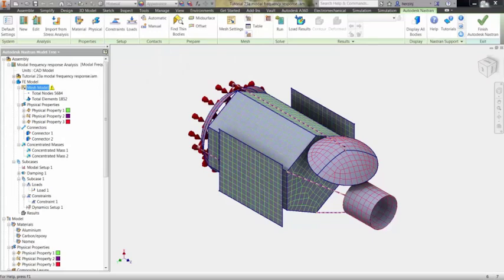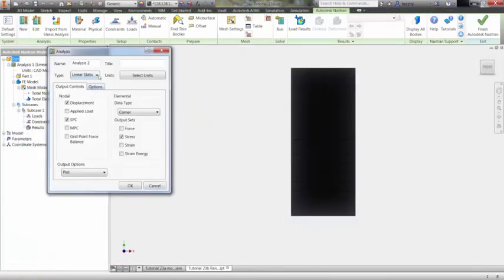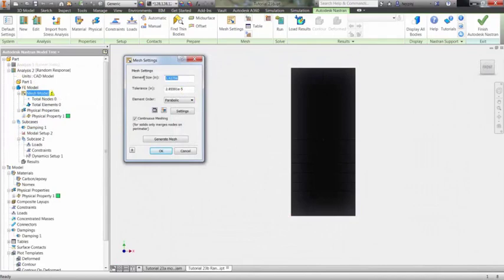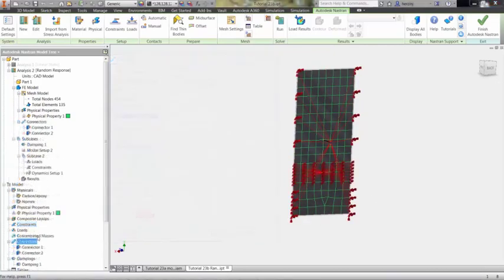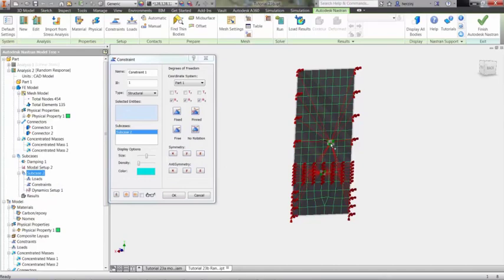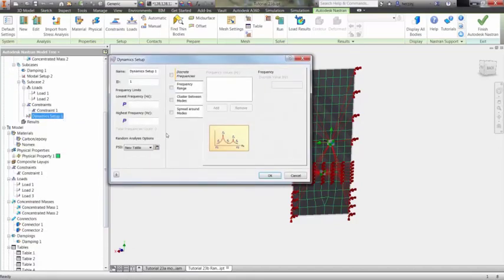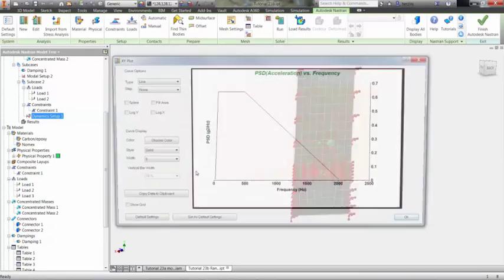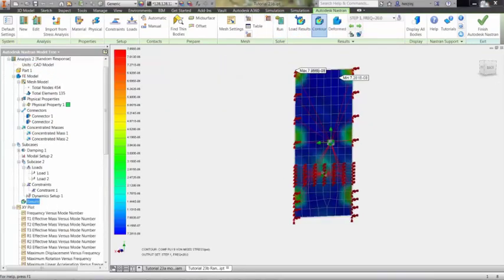Nastran In-CAD - Random response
Analyze structural response to random loading